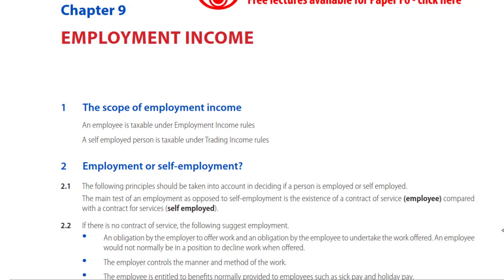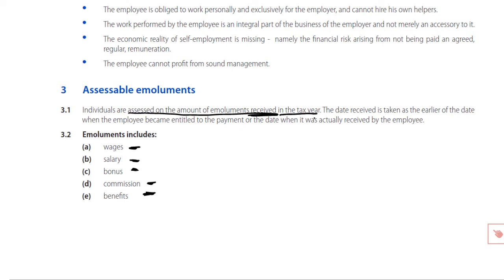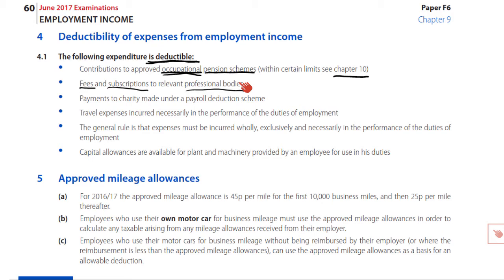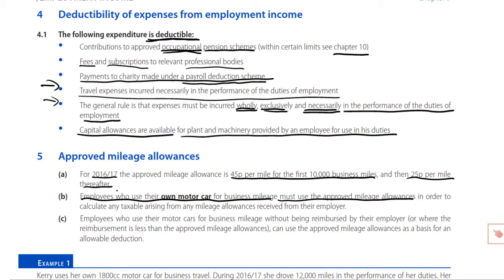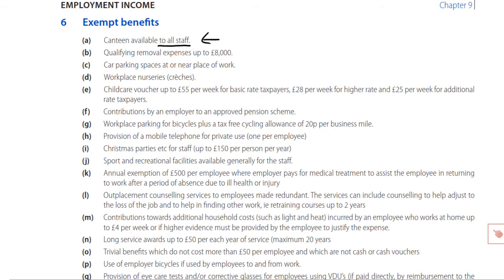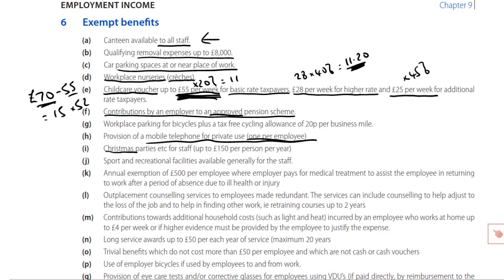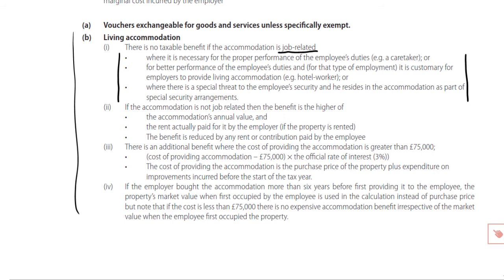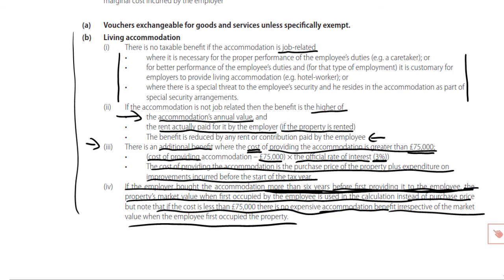ACCA F6 Chapter 9 Employment Income part 1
ACCA F6 Employment Income part 1